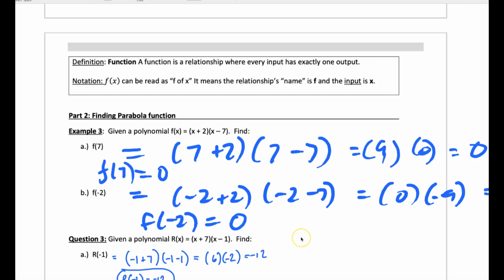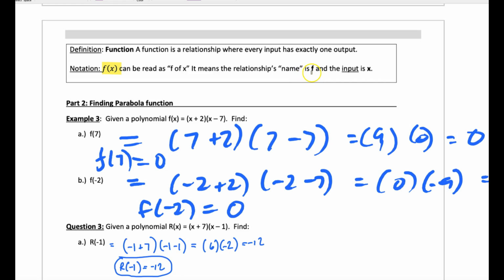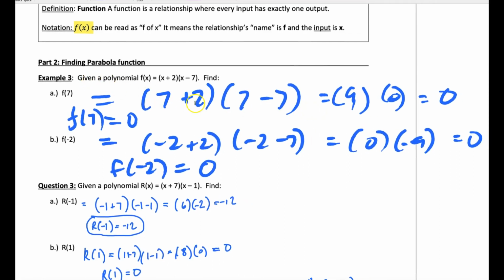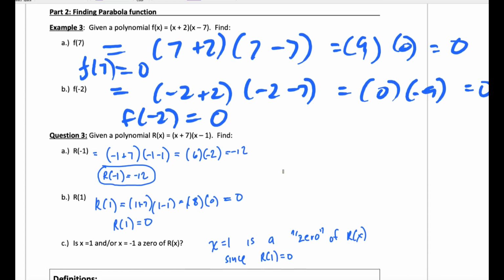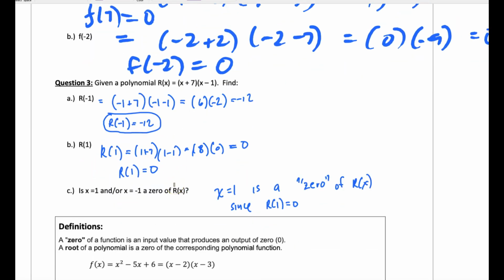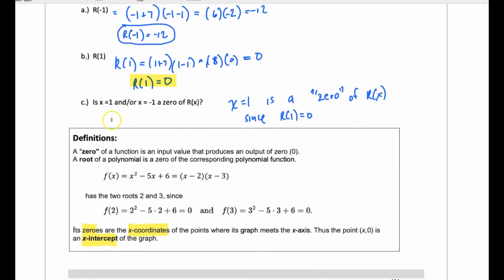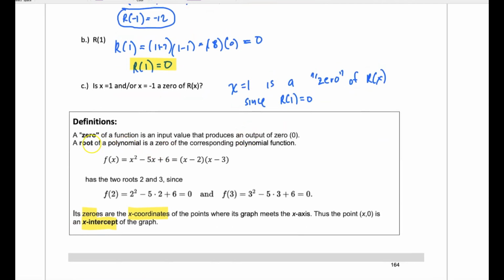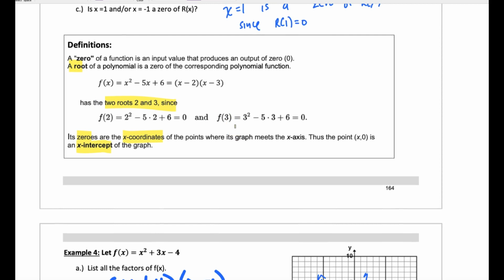Math 83 4-2 Functions/Zeros/Roots